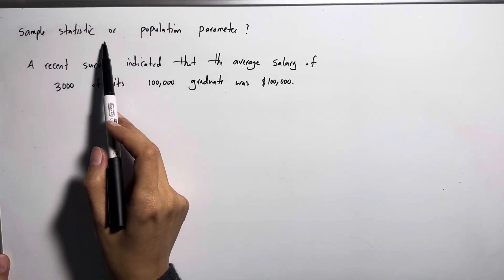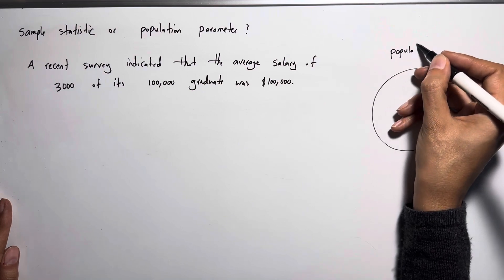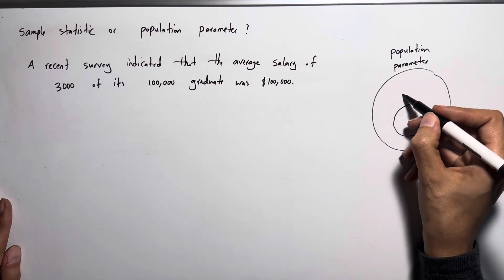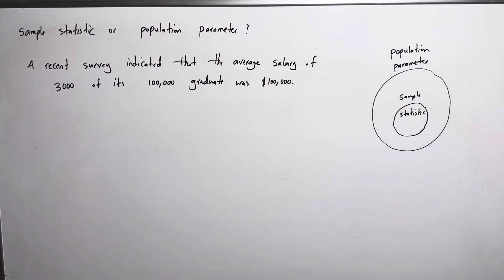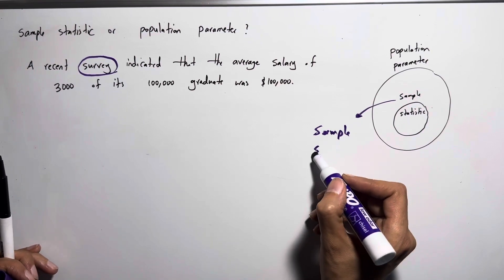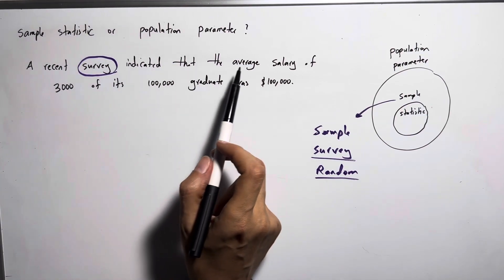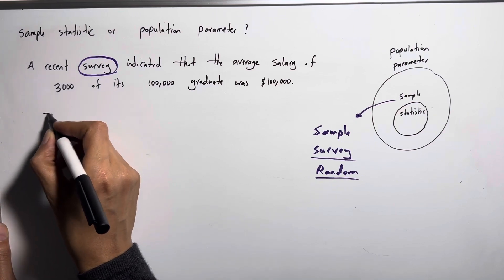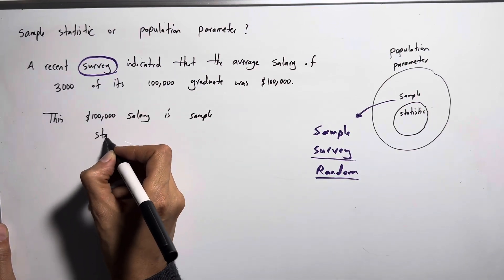Statistics: Sample Statistic or Population Parameter?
Determine whether the numerical value is a parameter or a statistic.

 A recent survey by the alumni of a major university indicated that the average salary of 7500 of its 200,000 graduates was $95,000.